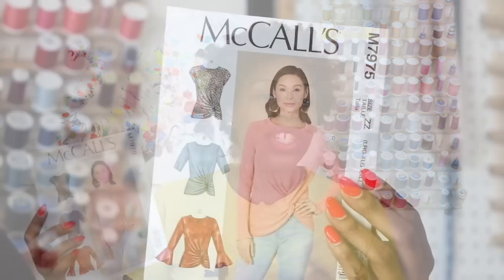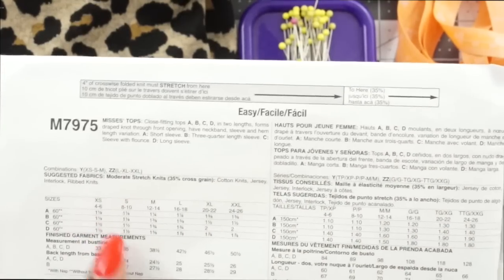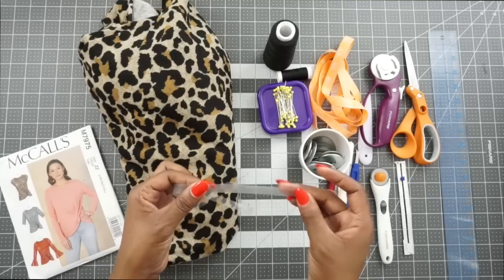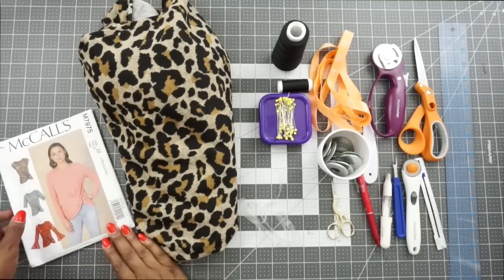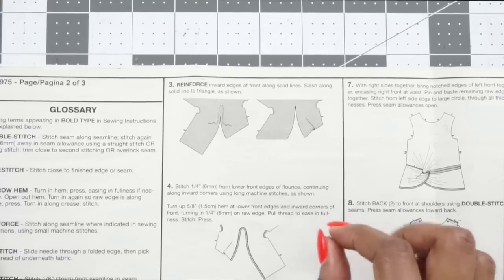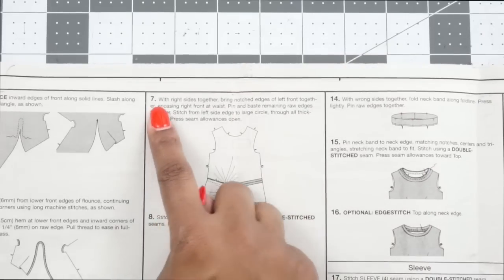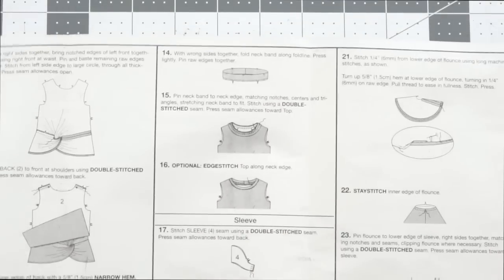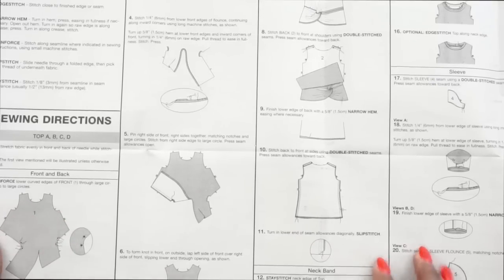PATTERN PREVIEW: MCCALLS 7975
Hey everybody! Welcome back to the channel! Today I am doing a pattern preview for our next sew along McCalls 7975! This is a Misses Top with a front twist detail! Hope you enjoy the video!

Pattern: McCalls 7975